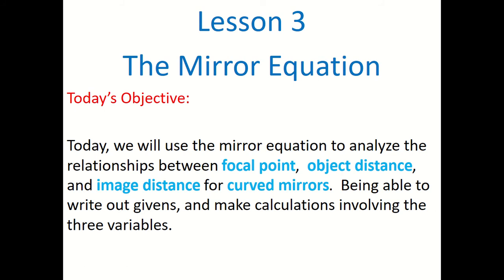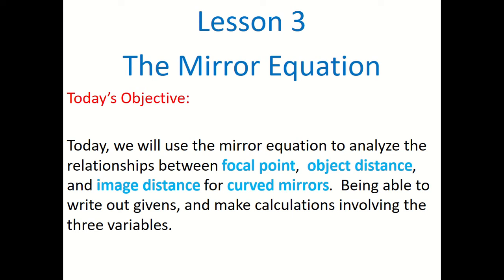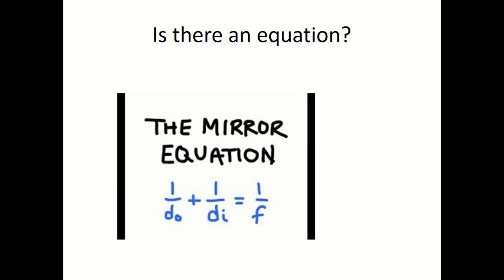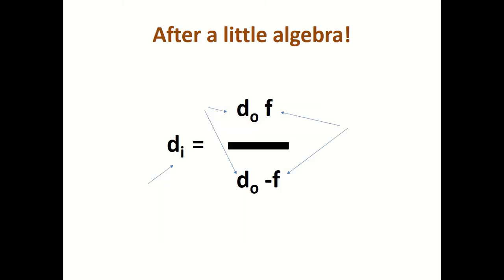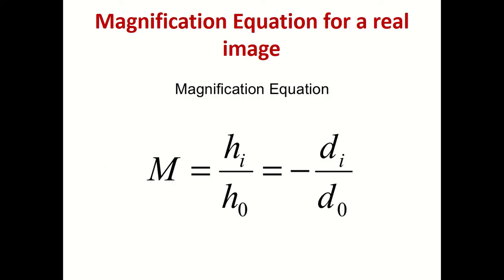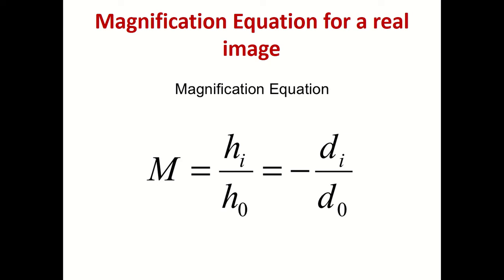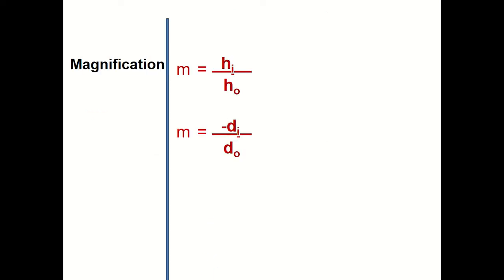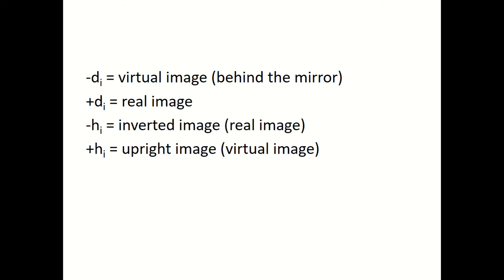The mirror equation video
Solving problems using the mirror equation